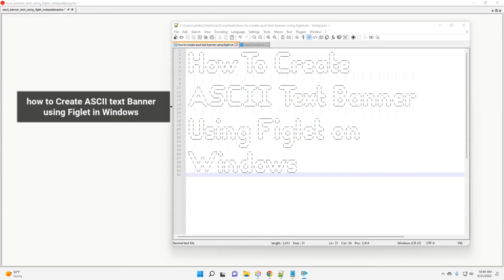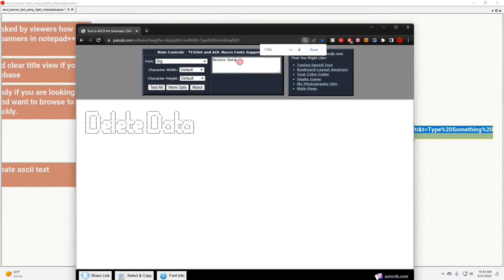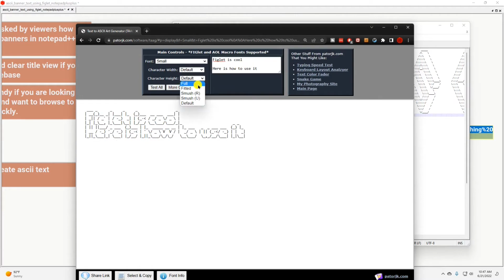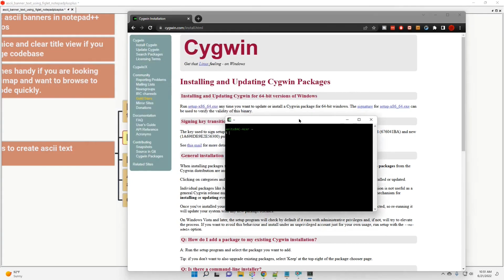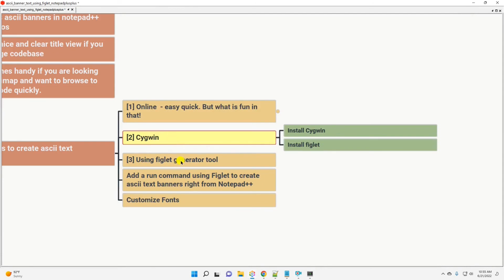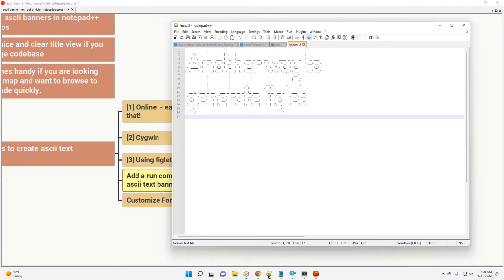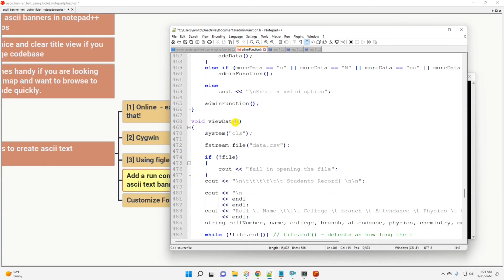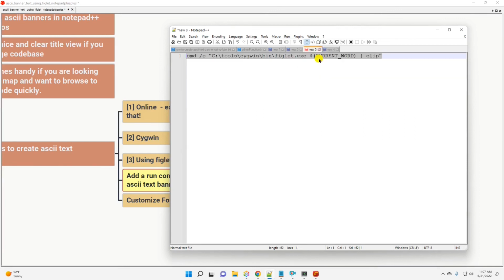How to Create ASCII Text with Figlet on Windows and in Notepad++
Create ASCII text banners using Figlet on windows. Also learn how to install Figlet and also call Figlet from Notepad++ or a text editor.  ASCII Text improves the readability of your code and helps separate different part of your source code. Figlet is a linux based tool. We will learn how to install Figlet using Cygwin and also how to automate the ASCII creation using Notepad++  Run command.

How to User Run Command in Notepad++ to Add Figlet:
cmd /c "figlet_path $(CURRENT_WORD) | clip"

🚩Time Stamps 🚩
00:00 Why ASCII Text in Your Source code
02:40 Create ASCII text Figlet using Online Tool
06:34 How to Install Figlet Using Cygwin on Windows
10:10 Customize Figlet Fonts in Cygwin
12:12 Using Figlet Generator Free Software Tool
14:36 Create ASCII Text Banner right from Notepad++ using Figlet and Run Command